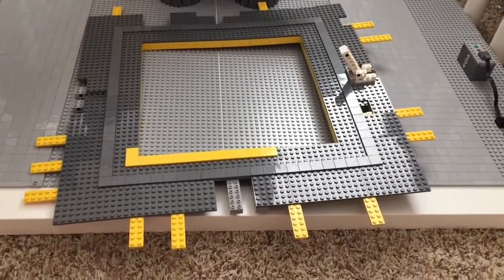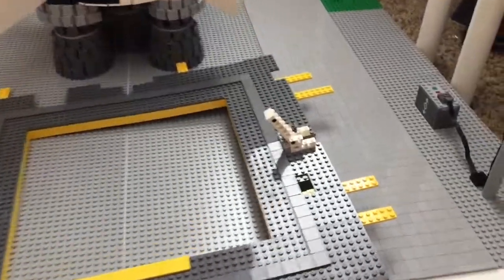UPDATE 8: LEGO Saturn V launch tower begins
In this video I show you the first steps in building a lego mobile launch tower for my custom Saturn v space race rocket. I hope to be able to have the Saturn v done in the Next update but until then I started work on the launch pad.